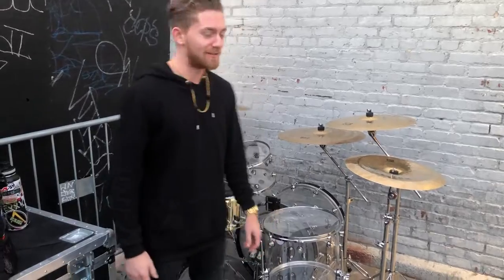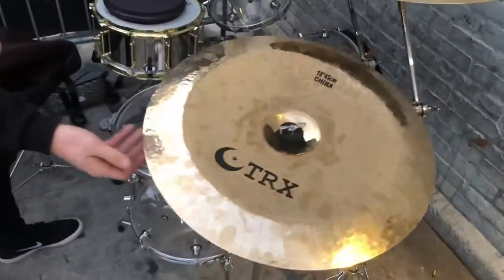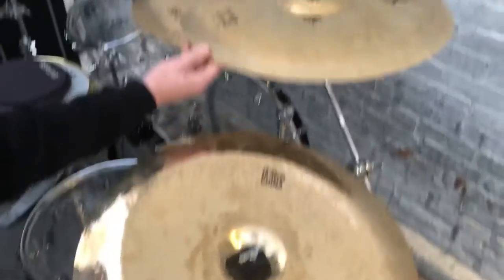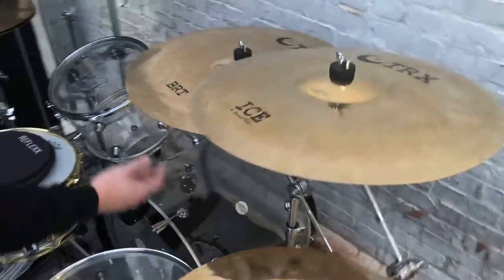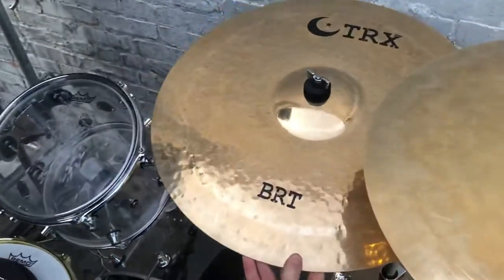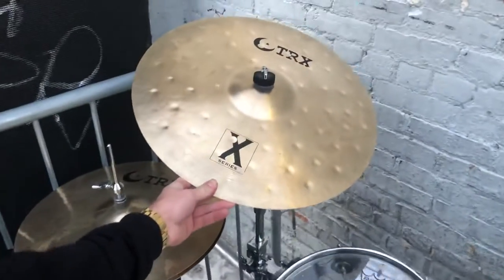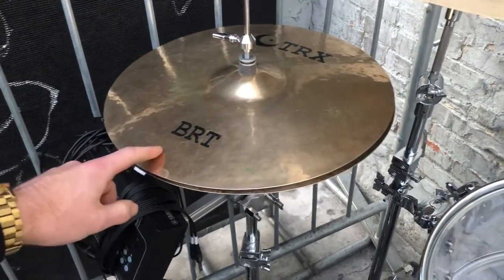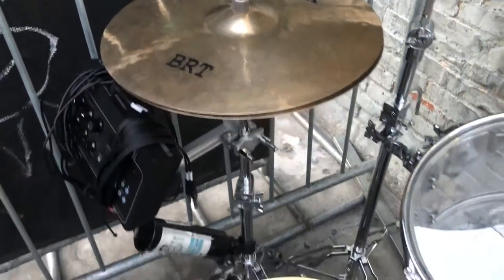Connor Allen Kit Tour